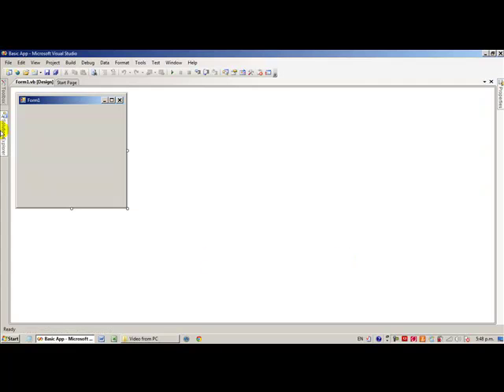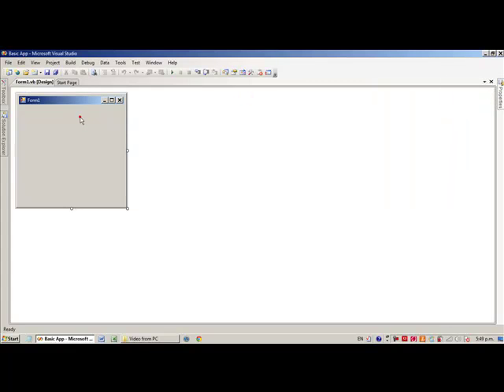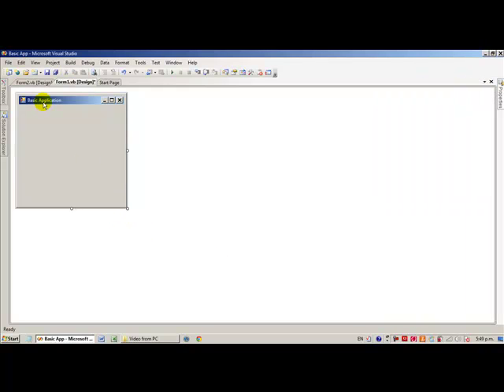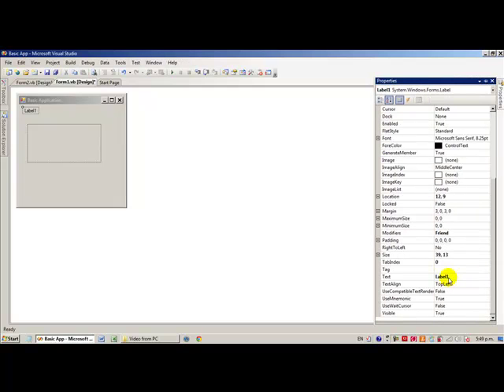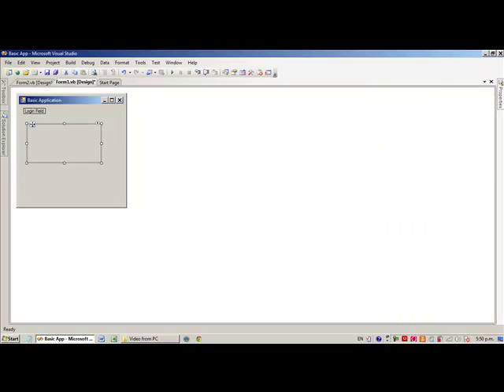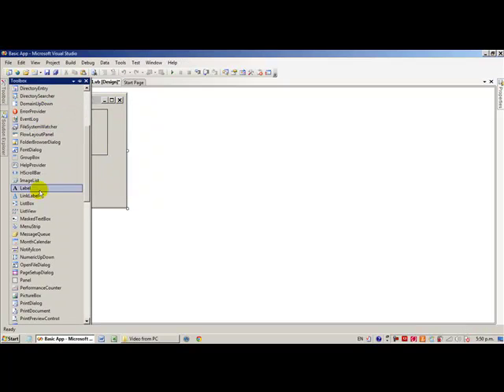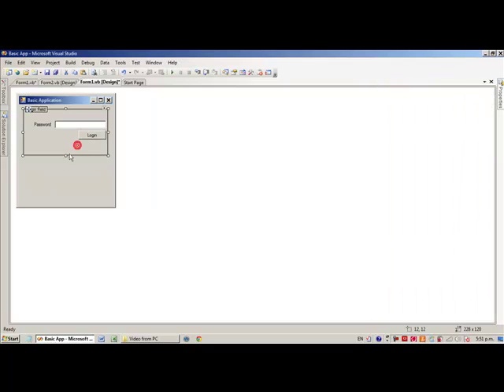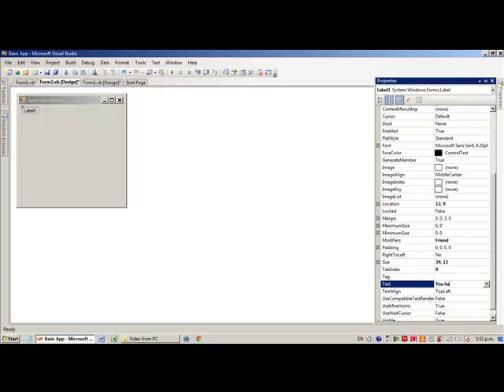Visual Basic 08/10 Beginners Video 1/3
In this part we learn how to create and edit forms, panels and buttons. In part 2 we start coding our forms.

This works with versions of Visual Basic and Visual Studio 2008 onwards!